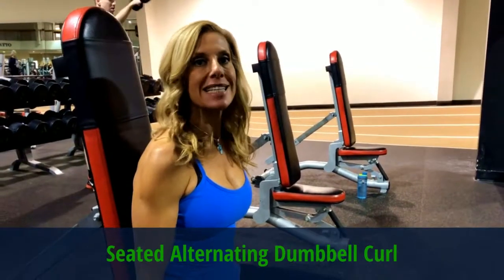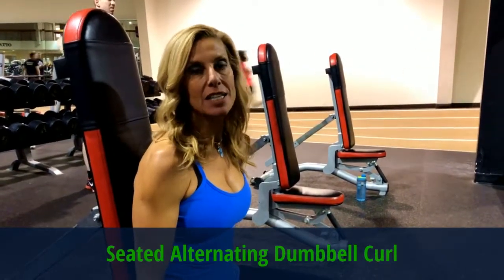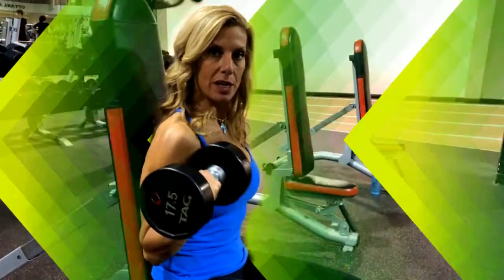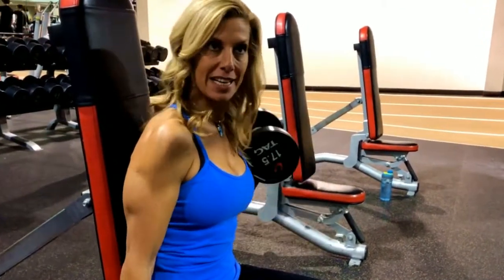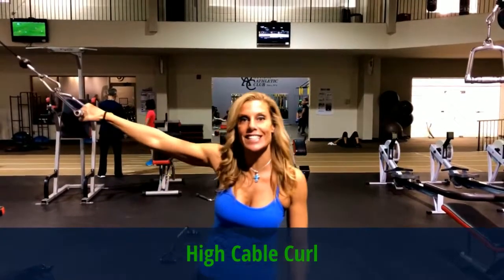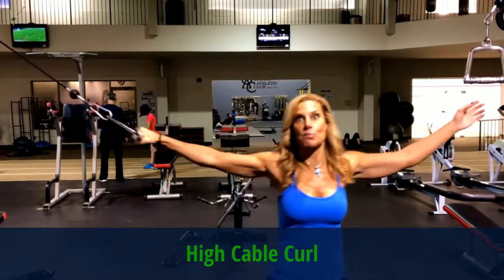Our Top 3 - January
Please join us the first Monday of the month to find out which personal trainer will be sharing their top 3 favorite exercises! We will focus on different body parts throughout 2019 to give you a variety of exercises to choose from! To start it off January is all about biceps with Fitness Director and Personal Trainer Joanne. Add these three exercises to your repertoire and you will see a difference! Standing barbell curl, alternating seated bicep curl, and high cable curl. Here are a few important tips for January’s top3!

These exercises should all be done with full range of motion.

-Wrists should be neutral position
-Shoulders should be down…(common mistake)
-Elbows should be locked…(no swinging)
-Focus on the muscle you are working
-Keep the tempo slow
-Form is key
-Remember quality over quantity